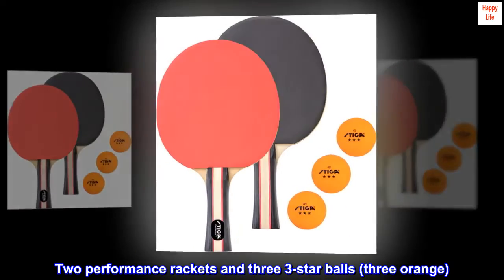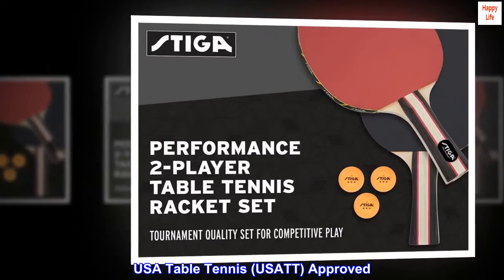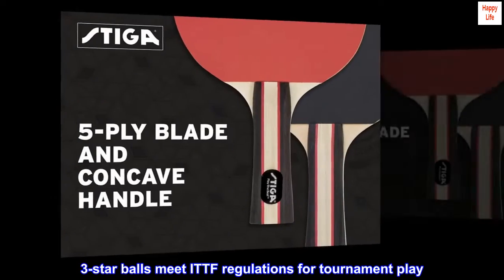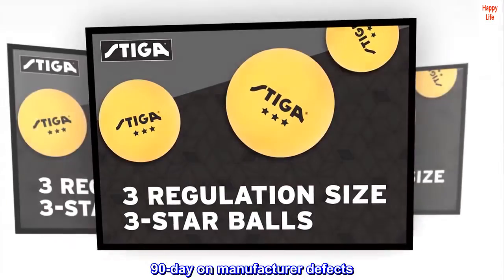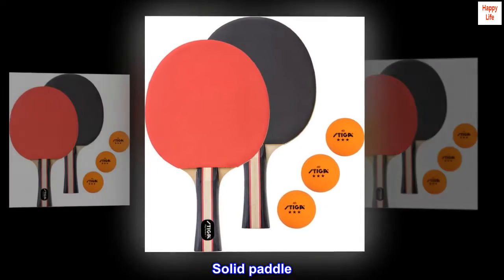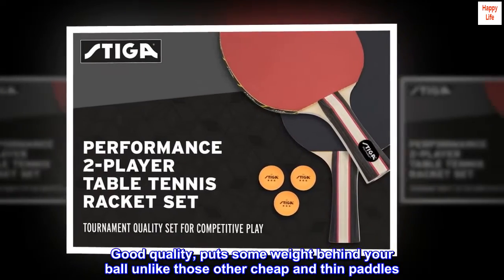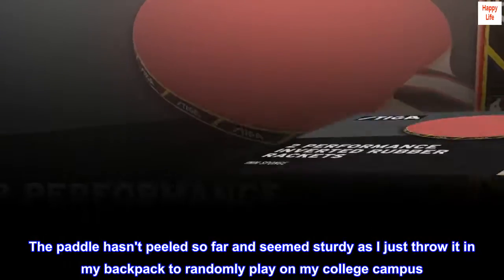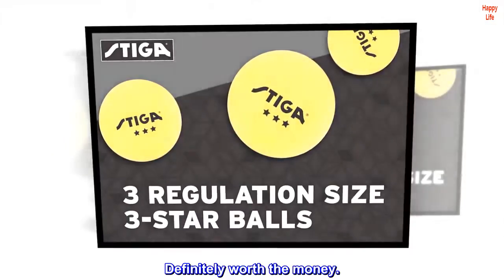STIGA Performance 2 Player Ping Pong Set – 2 Table Tennis Rackets, 3 – 3 Star Orange Balls Included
Two performance rackets and three 3-star balls (three orange)
USA Table Tennis (USATT) Approved
Racket rubber is inverted for increased ball control and added spin
3-star balls meet ITTF regulations for tournament play
90-day on manufacturer defects

Solid paddle
Good quality, puts some weight behind your ball unlike those other cheap and thin paddles. The paddle hasn't peeled so far and seemed sturdy as I just throw it in my backpack to randomly play on my college campus. The handle is pretty thick and solid too, glad I bought them. Definitely worth the money.